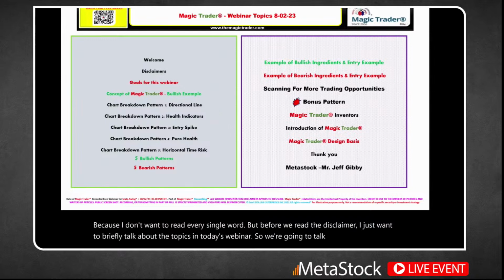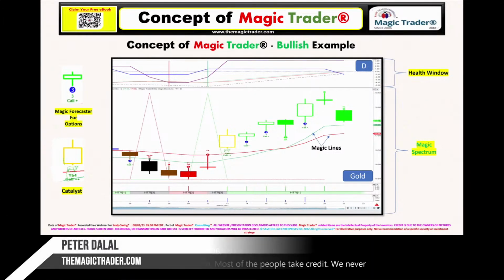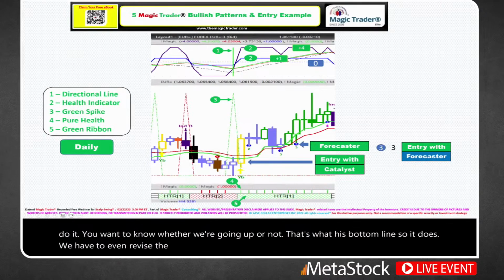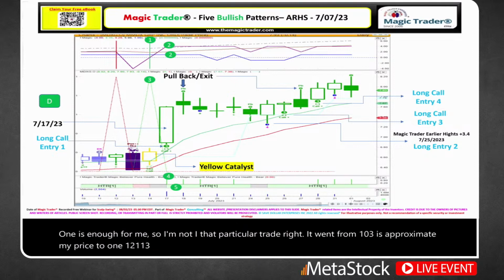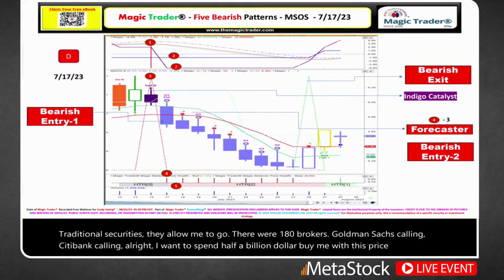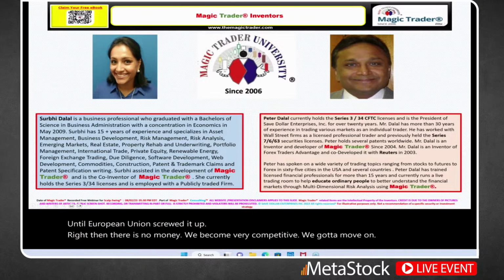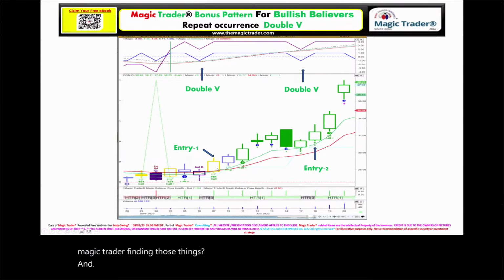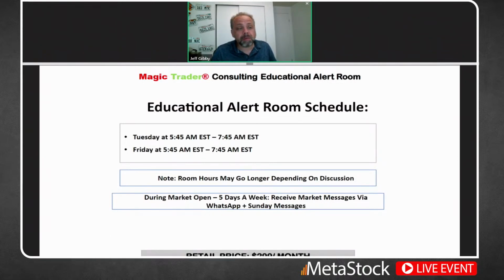Unlocking Multiple Opportunities in Volatile Markets - Peter Dalal and Magic Trader ELITE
Don't let market turbulence intimidate you. Learn how to identify trading opportunities with 5 easy-to-implement trading patterns, proven since 2006.

During this webinar, Peter will demonstrate how to implement these 5 trading patterns to give you an edge when facing market uncertainties.

In this exclusive 60-minute session, our expert host will show you how to:
- Discover simple trading strategies tailored for beginners and pros
- Find low-risk trades for safer investing
- Analyze the market with ease
- Search for new trading opportunities in minutes

Special bonus pattern will be revealed to those who attend

Bio:

Peter Dalal currently holds the Series 3 / 34 CFTC licenses and is the President of Save Dollar Enterprises, Inc. for over twenty years. He has trained licensed financial professionals for more than 15 years and currently runs a live trading room to help educate others to better understand the financial markets through Multi-Dimensional Risk Analysis using Magic Trader®️.

Mr. Dalal has more than 30 years of experience in trading various markets as an individual trader. He has worked with Wall Street firms as a licensed professional trader and previously held the Series 7/6/63 securities licenses.

Legal Stuff